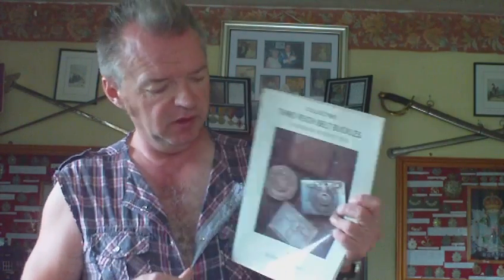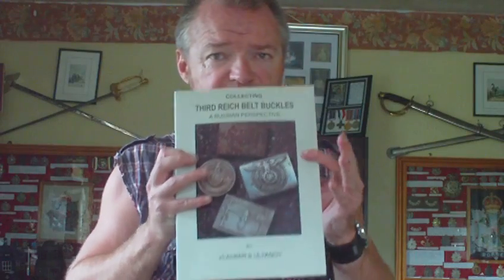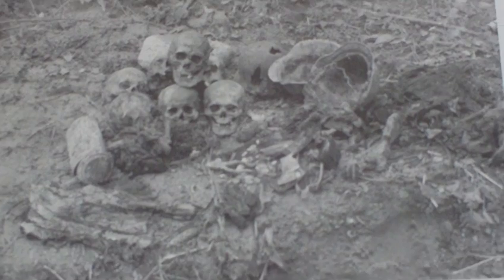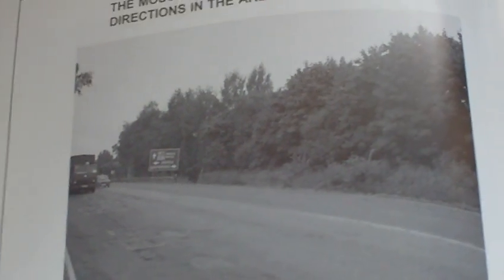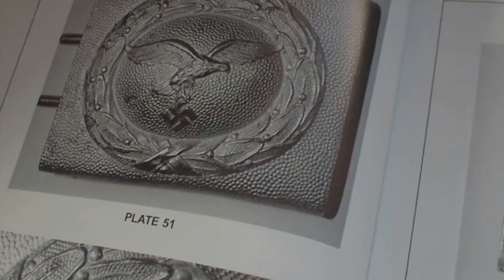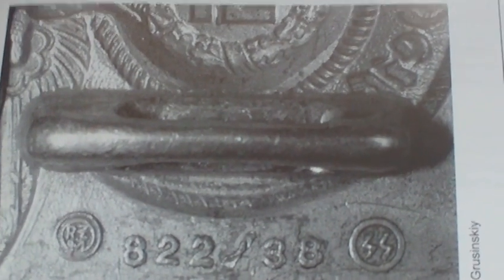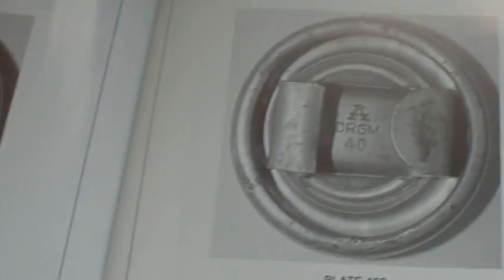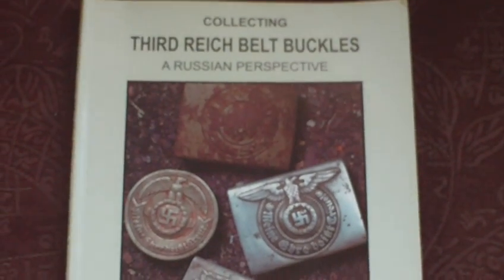BOOK REVIEW,COLLECTING THIRD REICH BELT BUCKLES,A RUSSIAN PERSPECTIVE. VLADIMIR B.ULYANOV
excellent buckle book, highly recommended, pub 2002